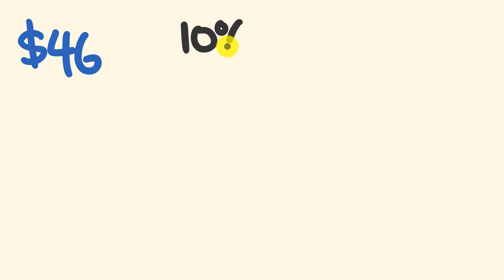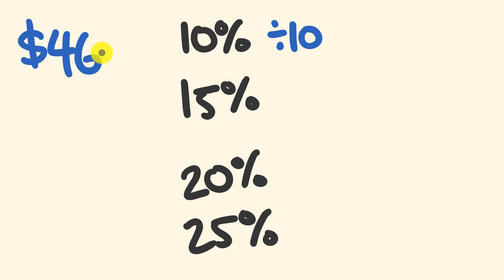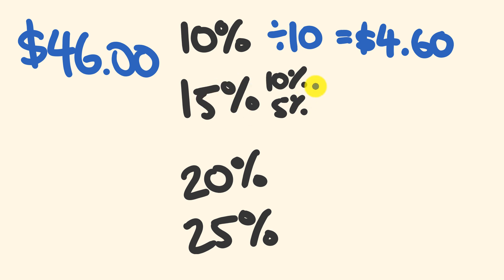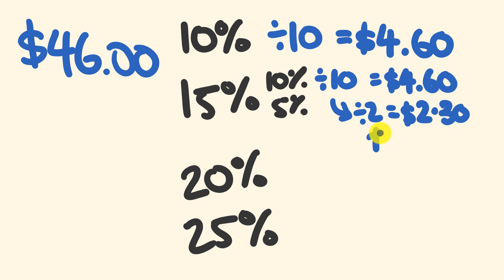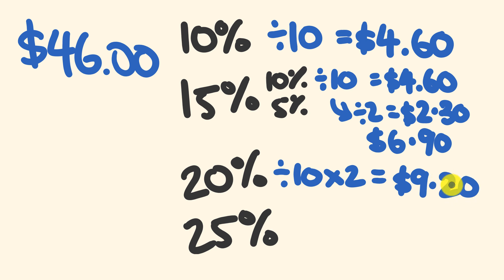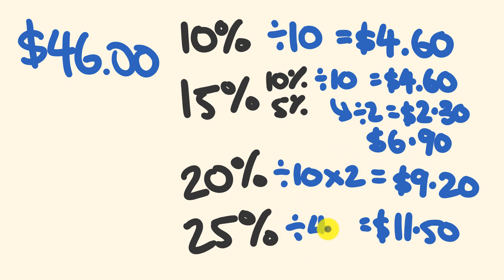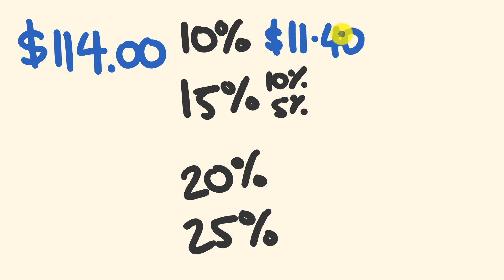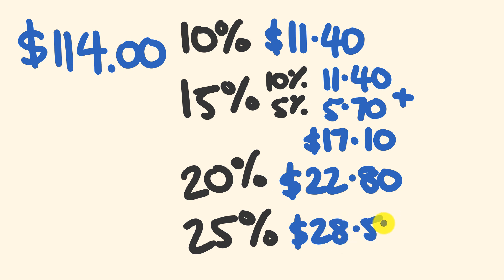Work out the tip instantly - Mental Math Trick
Calculating the tip is not hard.  Just use these basic mental percentage strategies and you'll be all good.
And yes.  We generally don't tip in Australia!  But in some countries it's how wages are paid - and I reckon if that's the case you've gotta pay people fairly for thier job!